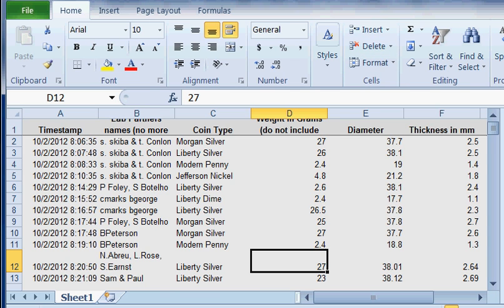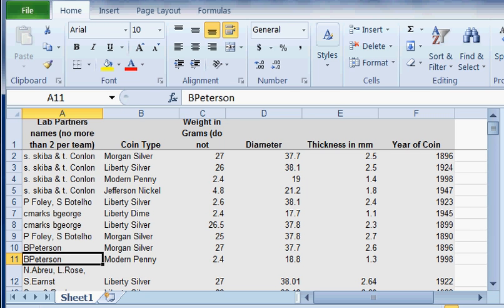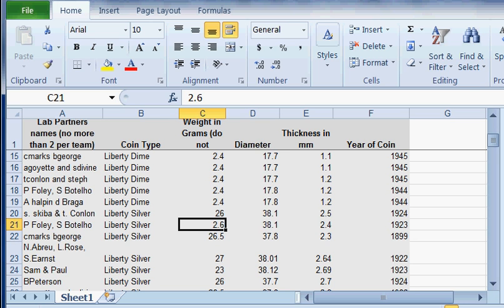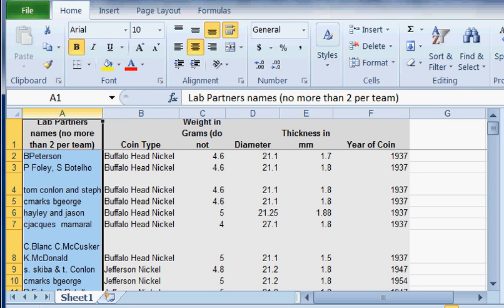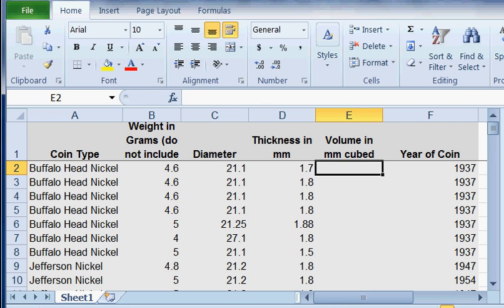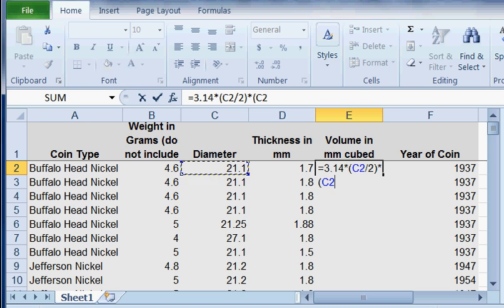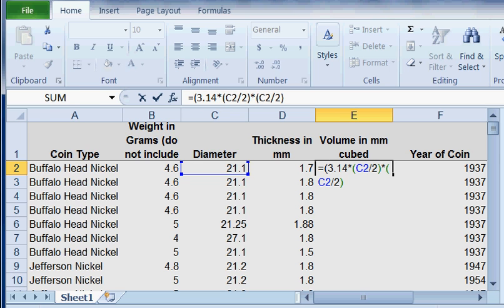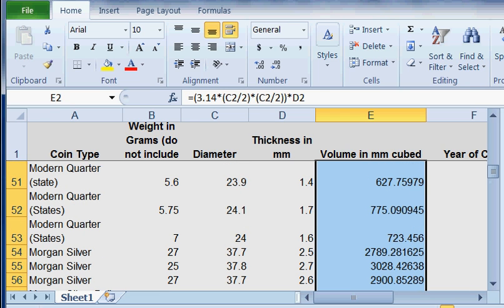Coin Density Lab Part One Calculating Volume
This lab will show you how to calculate the volume of a coin from the data we collected